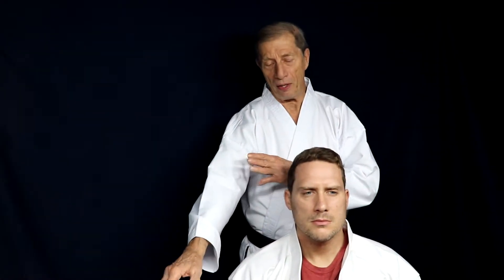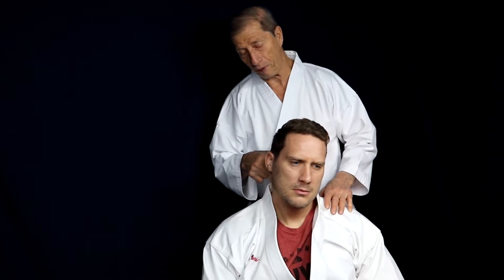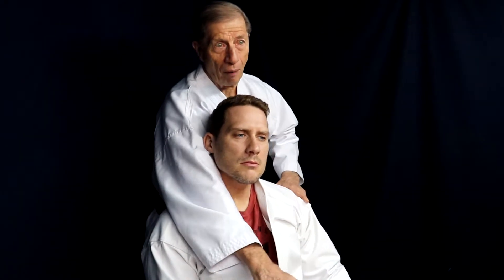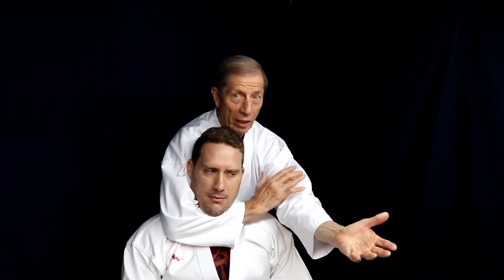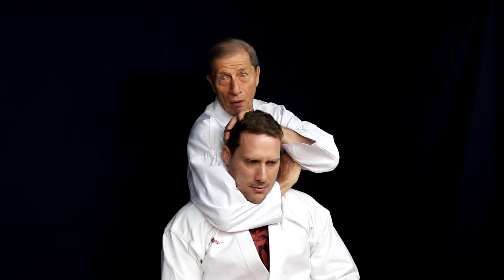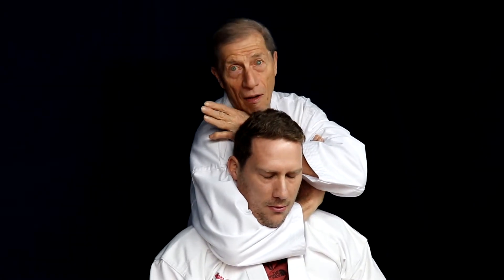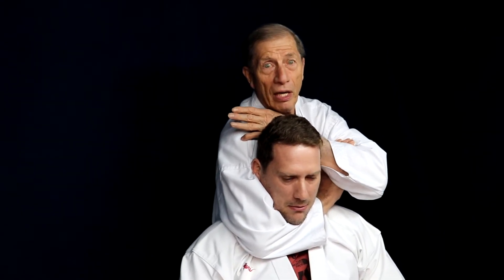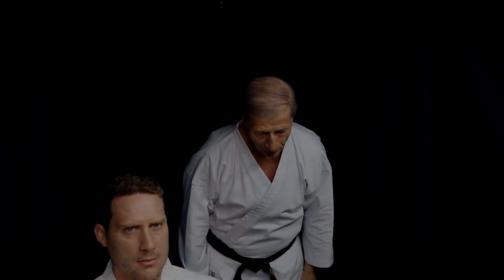Martial Arts Lesson in One Minute: Rear Strangle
Martial Arts Lesson in One Minute: How to get someone in a rear strangle